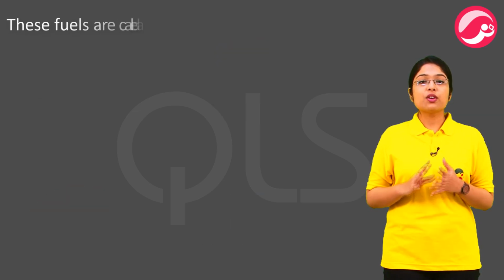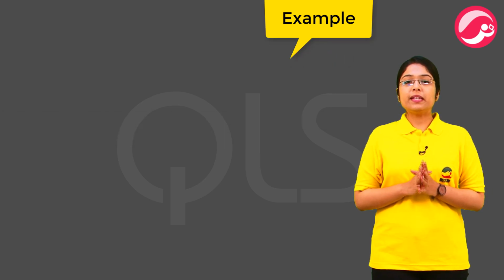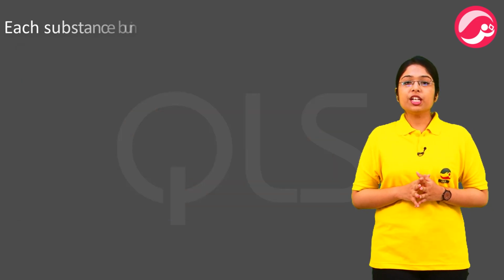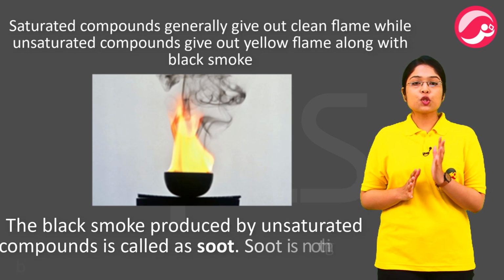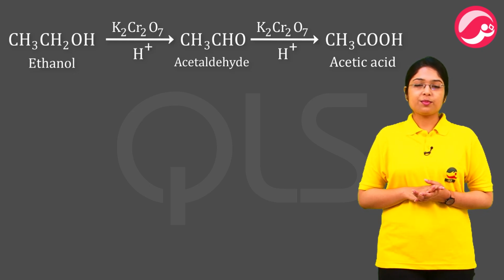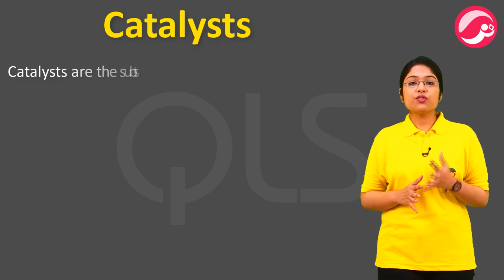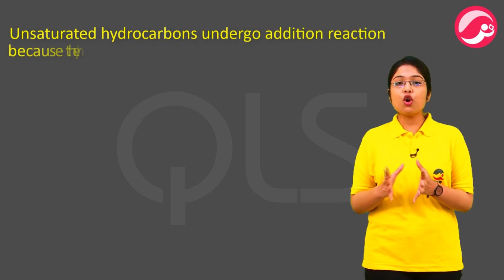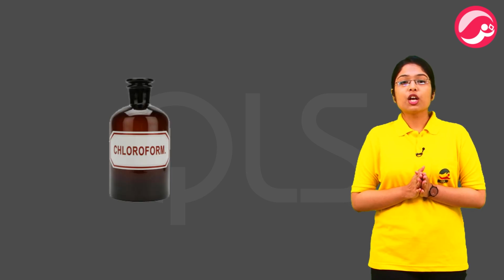Class 10 Science Chapter 4 | Carbon & Its Compounds | Lesson 4.4 | Latest Full NCERT Course | CBSE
✅ In this video:

✔️ Class: 10th
✔️ Subject: Science
✔️ Chapter: Carbon & Its Compounds
✔️ Lesson - 4.4
✔️ Topic Name: Overview - Carbon & Its Compounds
✔️ Topics Covered in This Video: Detailed Overview of the Chapter Carbon & Its Compounds  Has Been Discussed in This Video.